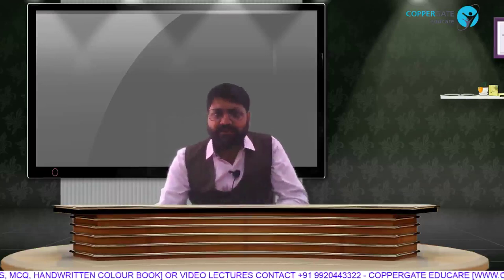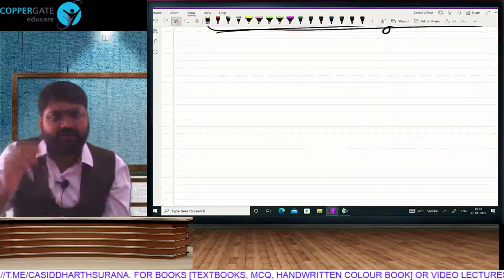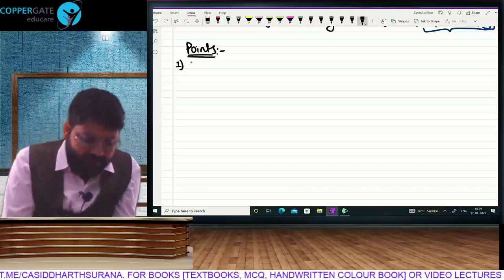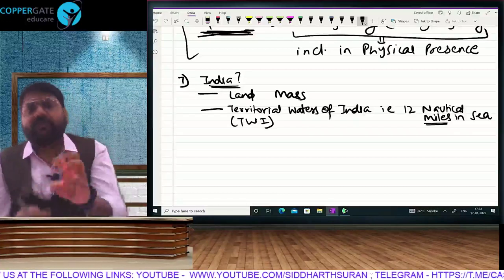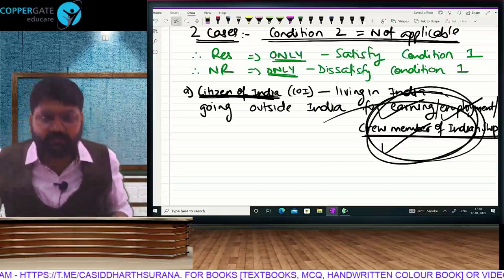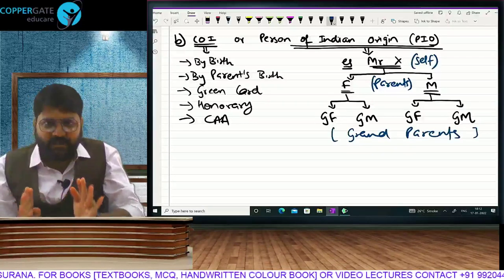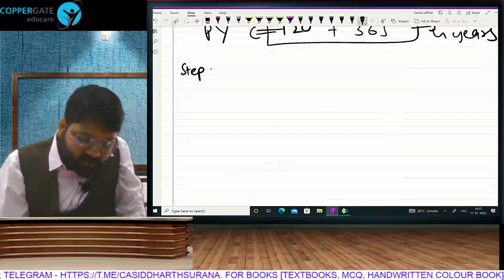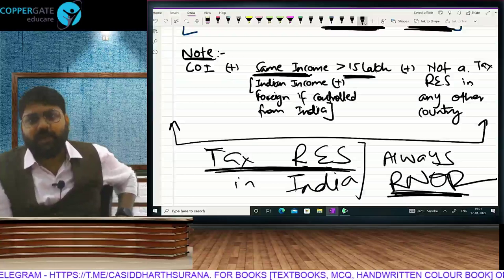CA Inter Direct Tax | English | Chapter 2 | Residential Status & Scope Of Income | Part 1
CA Inter Direct Tax | English | Chapter 1 | Basic Concepts | Part 1 | CA Siddharth Narendra Surana

CA Inter Direct Tax | English | Chapter 1 | Basic Concepts | Part 2 | CA Siddharth Narendra Surana

1. Part of the pool of First set of faculties in the country to launch Direct to Home video lectures for CA students
2. First faculty in India to revise the Full portion of CA Final Direct Tax on FACEBOOK live with students across the globe
3. First faculty in the country to launch video lectures in two separate languages ie Hinglish and Only English keeping in mind the interest of South students.
1. Kapasi Commerce Classes (South Mumbai)
2. Mensa Commerce Classes (Mulund)
3. Achievers Academy (Vashi, Navi Mumbai)
4. Navkar Institute (Ahmedabad)
5. Lakshya CA Campus (Kochi, Kerala)
6. NK Academy, Andhra Pradesh
7. Puzzle Institute, (Kerala) (CA Inter)